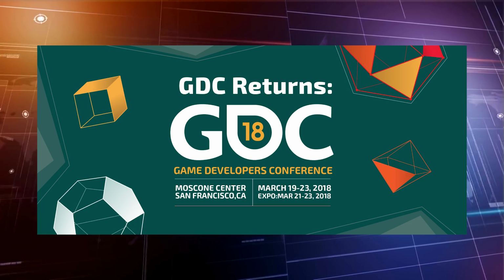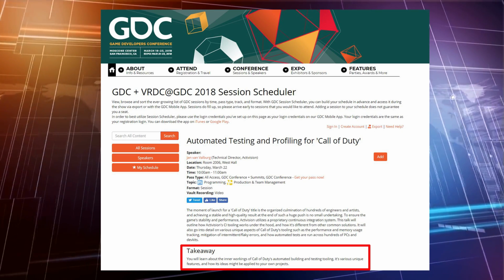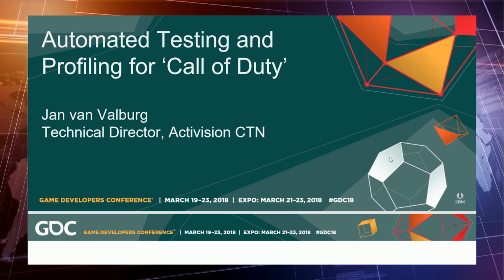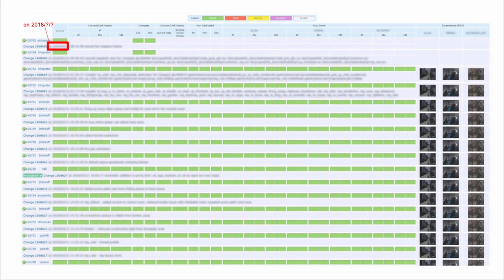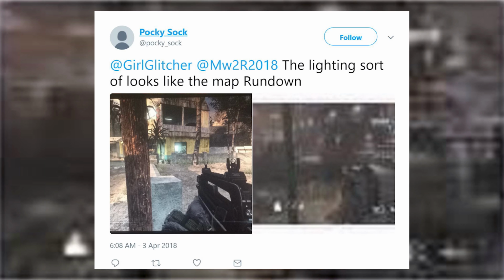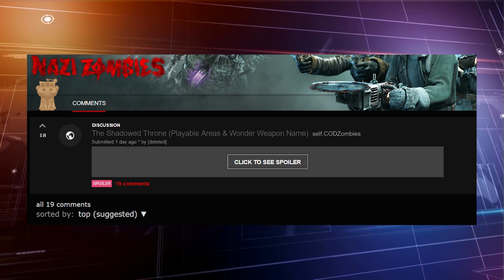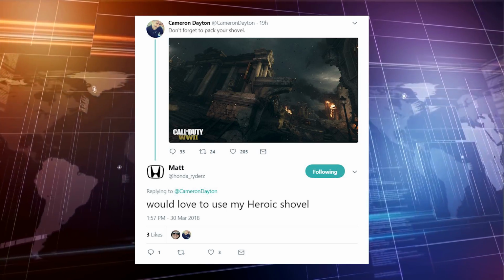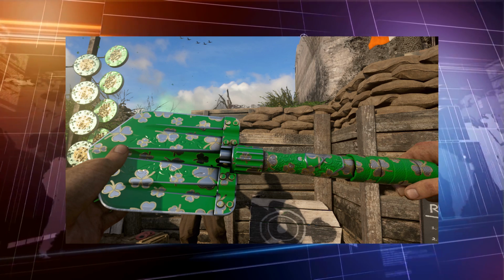TODAY'S UPDATE: SECRET Map Images REVEALED By Call of Duty/Activision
Last week Activision joined the GDC Game Developers Conference and in one of the sessions they reveal map images with hidden information.